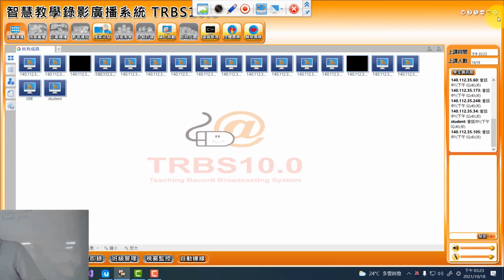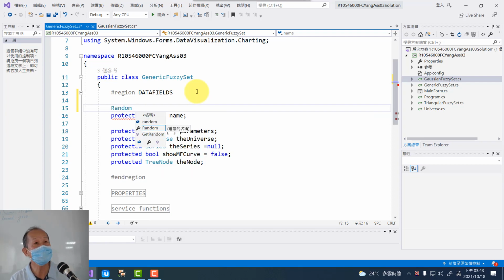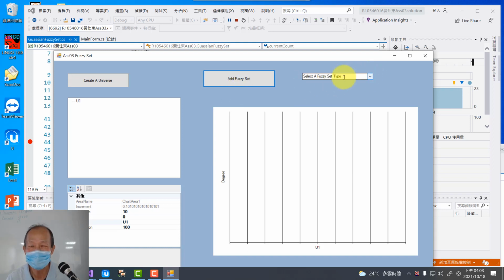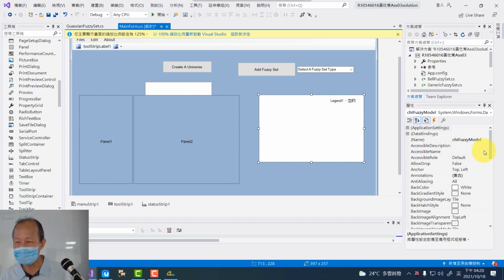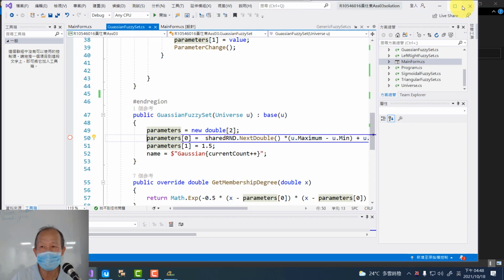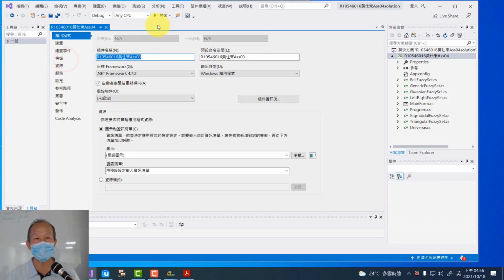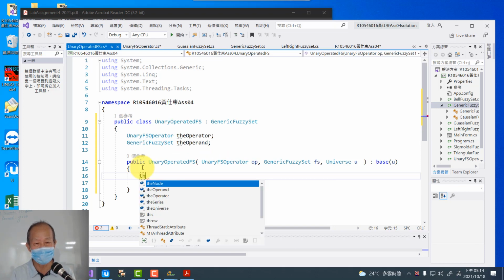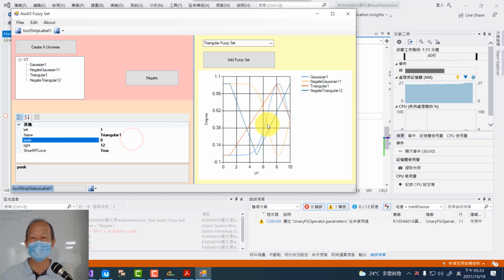20211018SoftComputingLabForAss0304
Lab 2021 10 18 on Ass. 03 + 04.